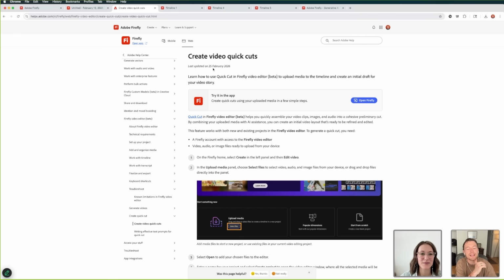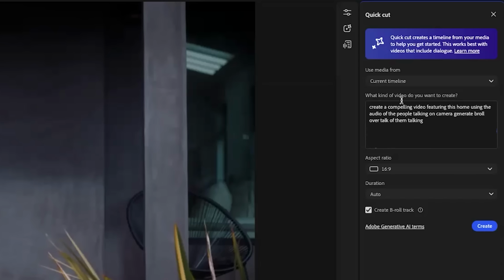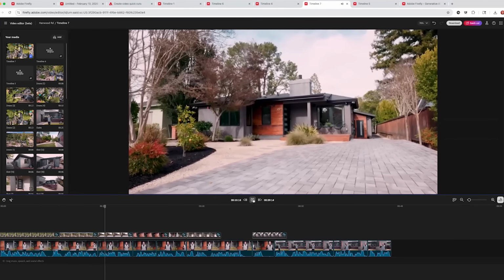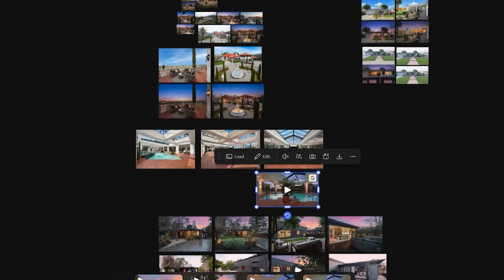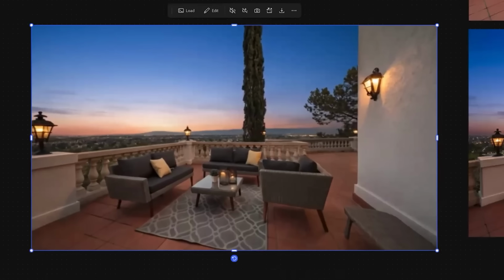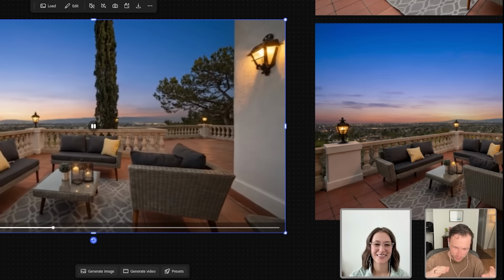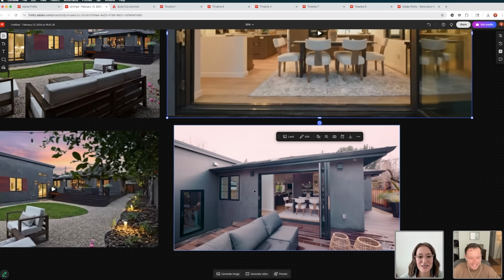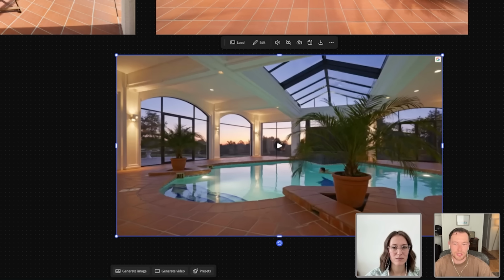How to Edit Videos with AI Using Adobe Firefly Quick Cut | Adobe Live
Learn how to edit videos with AI using Adobe Firefly Quick Cut, an AI-powered video editing feature that helps you turn raw footage into an organized first cut using simple text prompts. In this Adobe Live tutorial, Jacob Phillips and Emily Poulin demonstrate how to automatically assemble clips, remove pauses, add B-roll, and refine video edits directly in your browser.

You'll also explore Adobe Firefly's Image to Video capabilities, including how to transform still images into AI-generated video clips with realistic motion and camera movement.

What is Adobe Firefly Quick Cut?

Adobe Firefly Quick Cut is an AI-powered video editing feature that helps creators generate an initial video edit from uploaded footage. By describing the type of video you want with a text prompt, Quick Cut can organize clips into a sequence, identify useful moments, and create a starting point for further editing.

How do you edit videos with AI in Adobe Firefly?

Upload your footage to Adobe Firefly, describe your desired video using a prompt, and use Quick Cut to generate an initial edit. You can then review the assembled clips, refine the sequence, adjust pacing, and customize the results to fit your creative vision.

Can Adobe Firefly automatically trim videos and remove pauses?

Quick Cut can help streamline the initial editing process by identifying relevant footage, trimming clips, and reducing unnecessary pauses. This makes it useful for creators who want to build a first cut faster before making creative adjustments.

How do you use AI to add B-roll to videos?

Adobe Firefly Quick Cut can help assemble supporting footage alongside primary clips based on your prompt and available media. B-roll can add visual context, improve storytelling, and make videos more engaging without manually organizing every shot.

How do you turn images into videos with Adobe Firefly?

Adobe Firefly's Image to Video feature allows you to generate short video clips from still images. By using an image as the starting point, you can create AI-generated motion and camera movement, transforming static visuals into dynamic video content.

Can you edit videos directly in your browser with Adobe Firefly?

Yes. Adobe Firefly provides browser-based AI video tools, allowing creators to generate initial edits and experiment with AI-powered video workflows without starting in a traditional timeline-based editing application.

In this tutorial, you'll learn:

How Adobe Firefly Quick Cut works

How to edit videos with AI using text prompts

How to automatically trim footage and reduce pauses

How to generate an initial video sequence

How to incorporate B-roll into AI-assisted edits

How to refine and customize generated video edits

How to turn images into videos using Adobe Firefly

How to create realistic AI-generated camera movement

How to streamline content creation with AI video tools

Why use Adobe Firefly for AI video editing?

Create initial video edits faster

Simplify footage organization and trimming

Generate video sequences using natural-language prompts

Explore AI-powered B-roll and storytelling workflows

Turn static images into dynamic video clips

Create content for YouTube, TikTok, Instagram, and other platforms

Spend more time refining creative decisions

Whether you're a content creator, marketer, filmmaker, or beginner exploring AI video editing, this Adobe Firefly tutorial demonstrates how Quick Cut and Image to Video can help streamline video production and creative storytelling.

Chapters

0:06 Adobe Firefly Quick Cut Overview
0:27 Prompting an AI Video Edit
0:44 AI-Generated Video Result
1:00 Refining the Video Edit
1:18 Adobe Firefly Image to Video
2:22 Real Footage vs. AI Video
2:52 Reviewing the Generated Clip
3:15 Final Video Edits

Watch the Full Adobe Live Stream